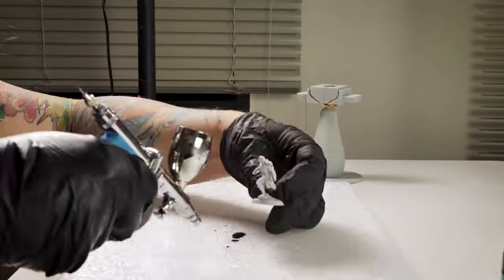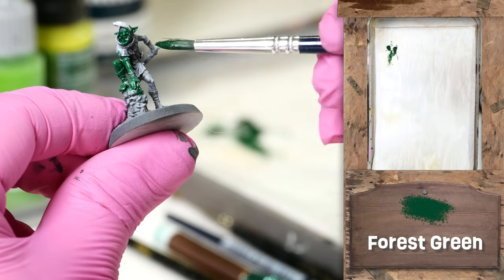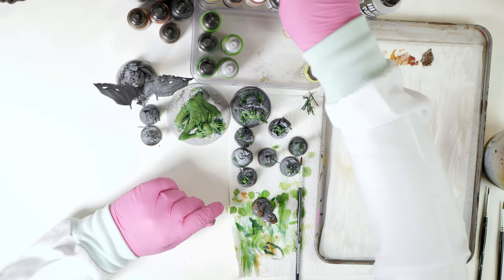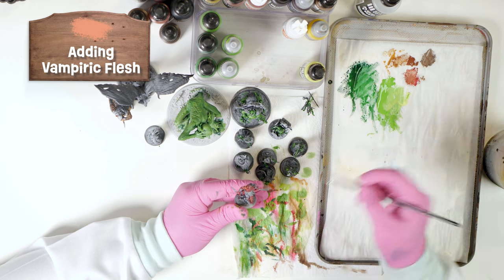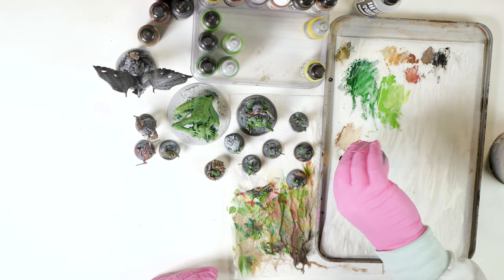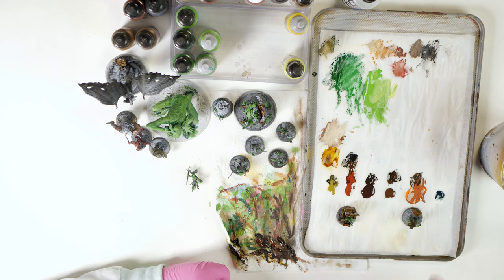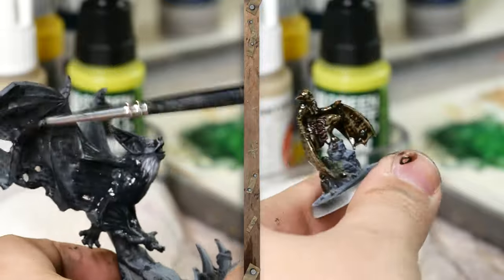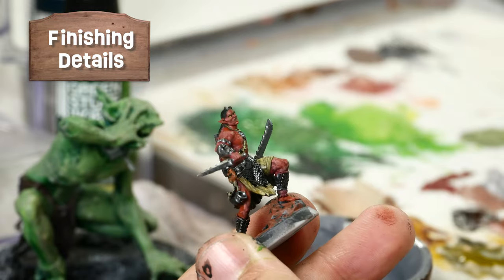Painting Goblins | A full green skin horde tutorial!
You've been asking for it!

Today's video is a complete painting delight! In this tutorial, Márcia (@marcia.painting) goes all in and paints the complete goblin horde from our latest fantasy bundle, Goblin Mines.

Come watch the process from zenithal priming to detailing this complete set of 32mm 3D printed miniatures, and see as they become ready to play with some planning and simple painting techniques.

Ready to paint? Grab your goblins and let's start your next painting quest. 🧙‍♂️🎨

🔎In this video you'll see:
00:00 Intro
00:18 Priming
00:40 Planing to print in batch
01:40 Starting with the skin
09:18 Painting the wood elements
11:12 Painting clothes
13:55 Painting the metallic areas
15:08 Painting the miniatures' bases
15:33 Painting the eyes
16:15 Painting other details
16:54 Creating blood effects
17:10 Finishing details
17:59 Final reveal